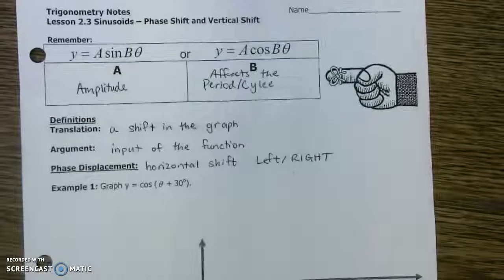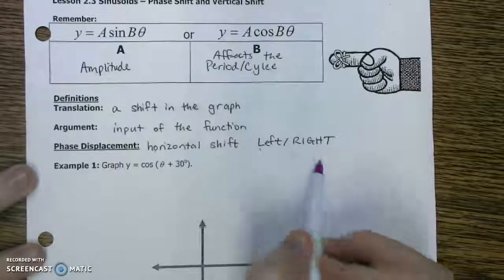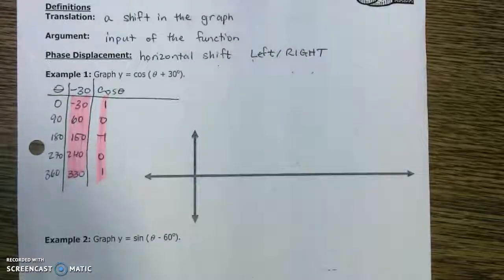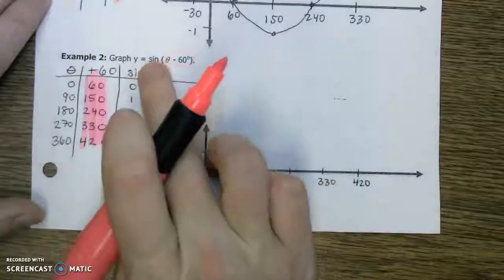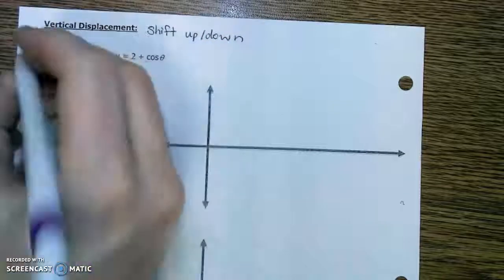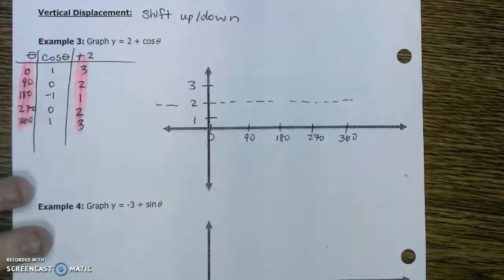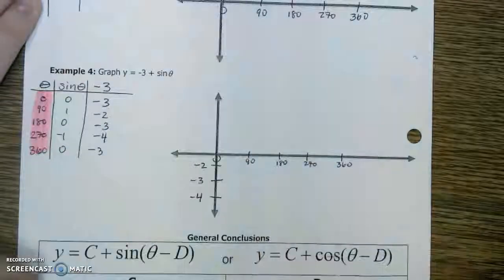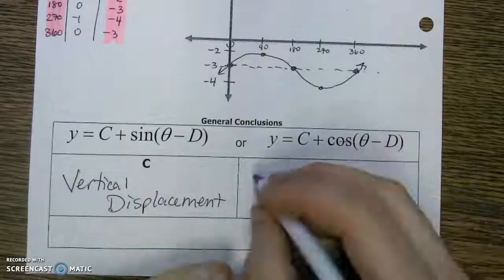Trig Lesson 2.3 [Phase/Vertical Displacement]